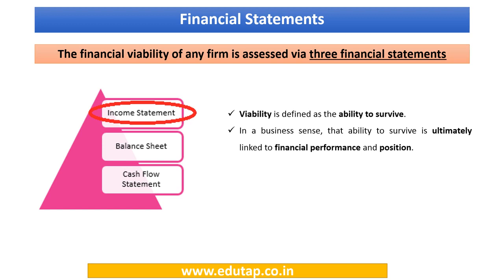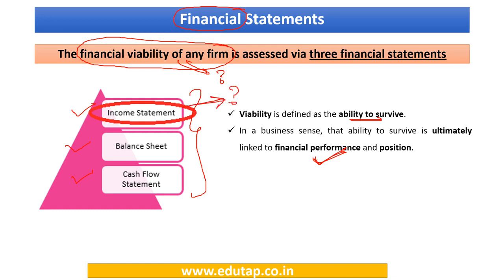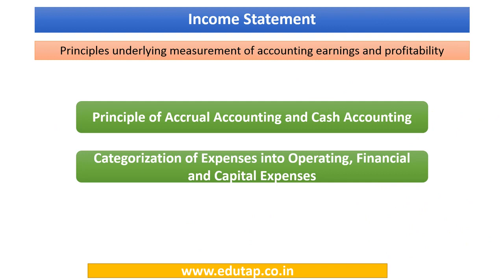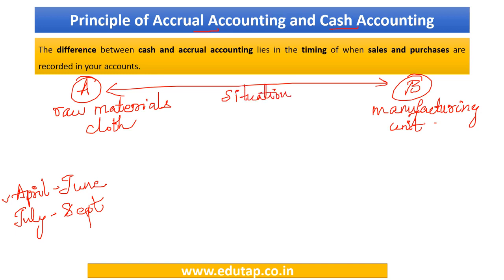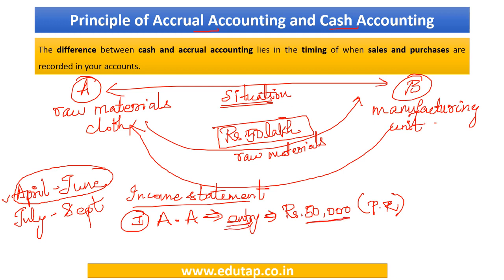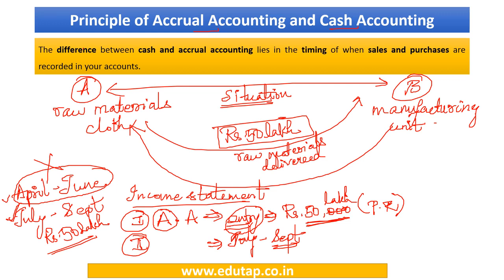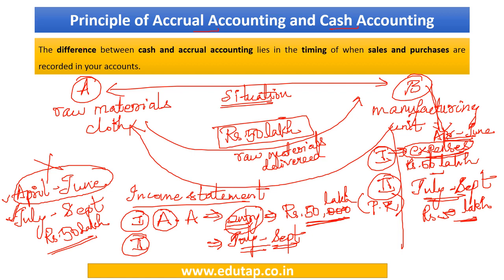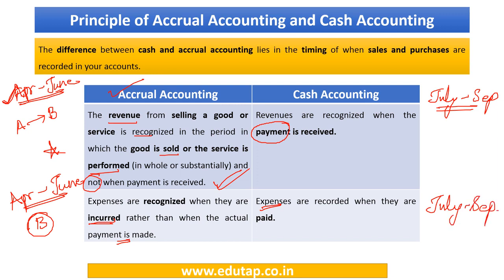Lecture 6 - FM - Target RBI Grade B 2018/19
In this video series, we shall be coming up with 1 lecture daily on any of the following themes:
1) 5 MCQs a day
2) Explanation of a micro topic
3) Past year papers analysis/ Cut off analysis
4) Live session
5) Newspaper analysis
This series shall be extremely beneficial for aspirants of 2018 as well as 2019 RBI Grade B examination.

This is the sixth lecture.